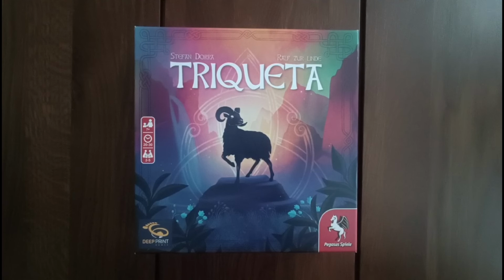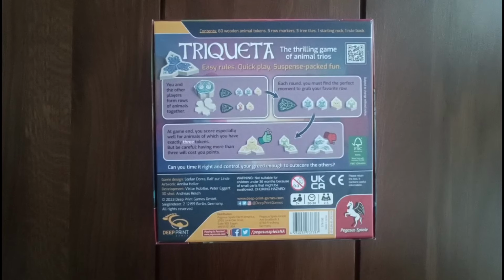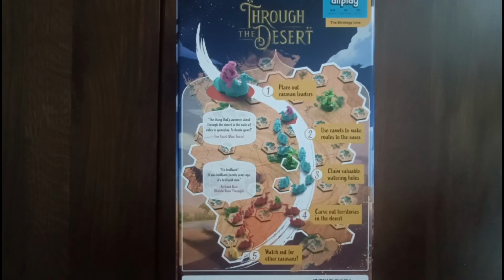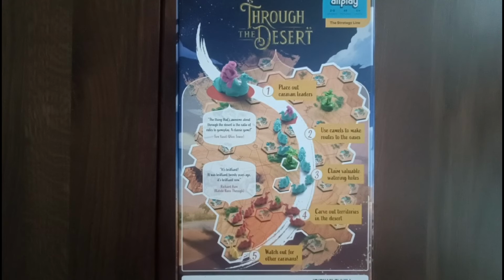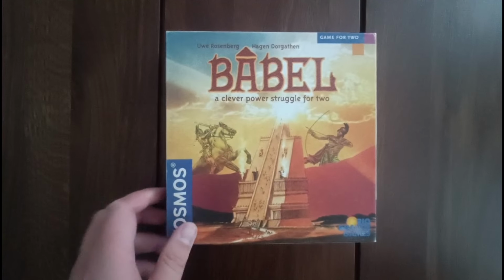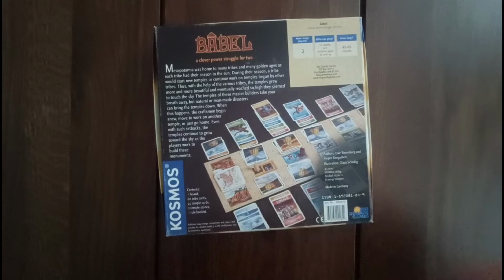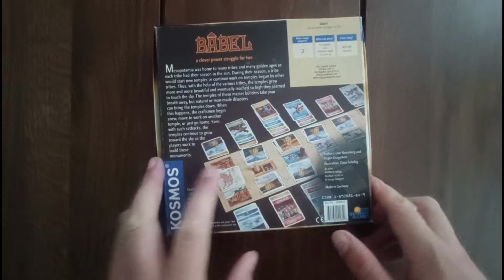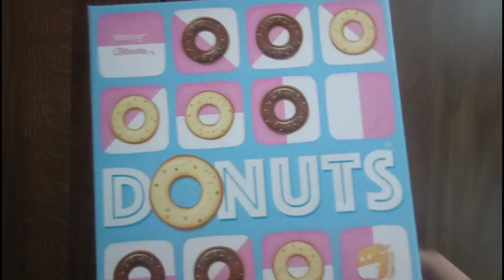Board Games Hitting My Table - 2nd Half September 2024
KIENDA

THALAMUS